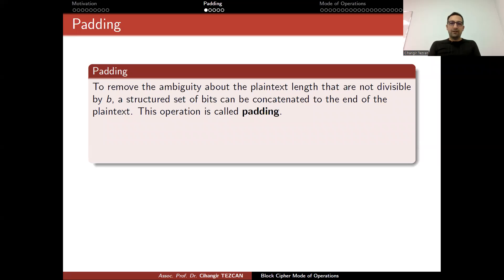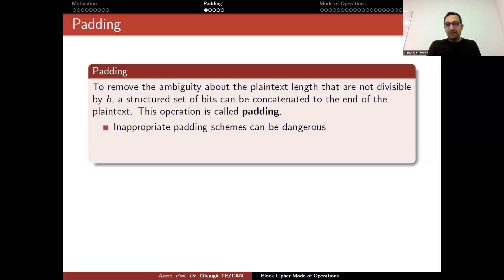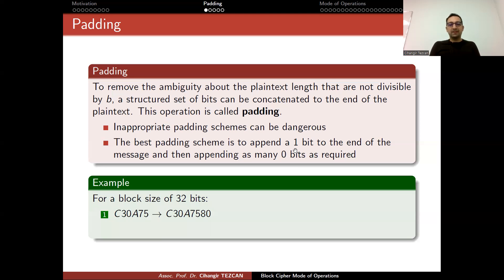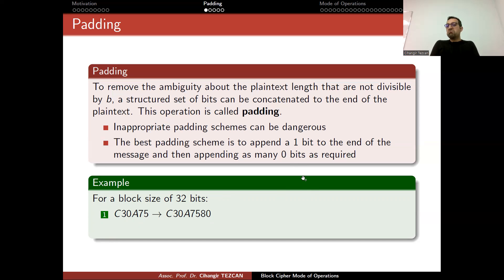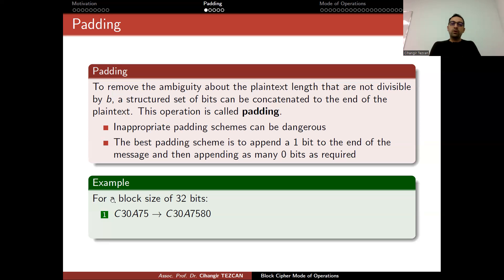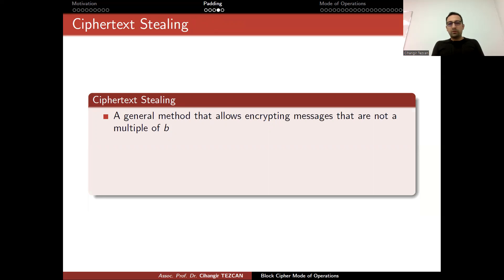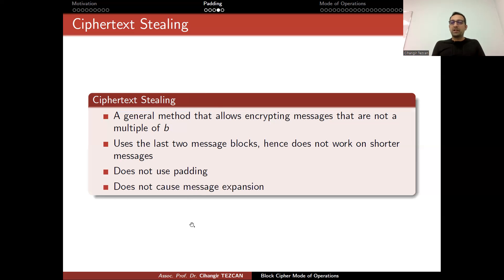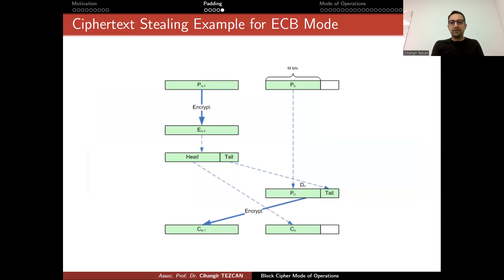Padding for Block Ciphers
Padding and ciphertext stealing for block ciphers are explained in this video.